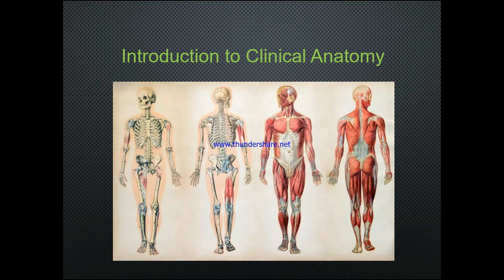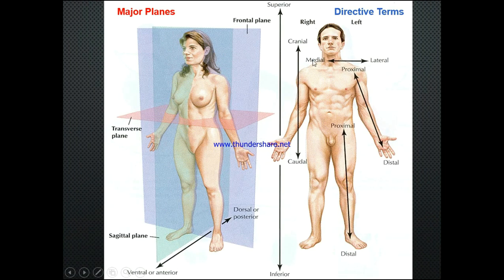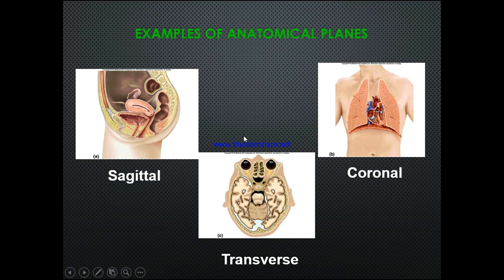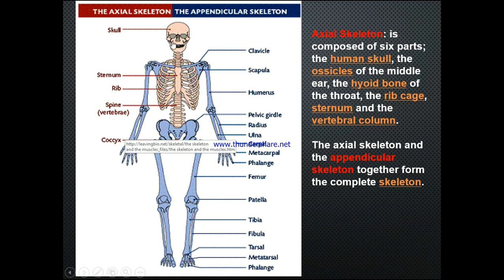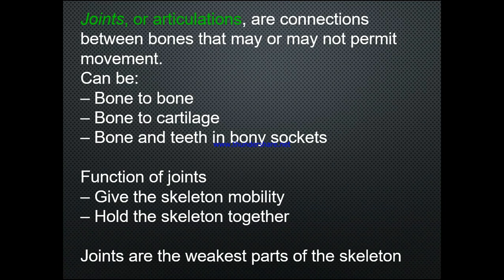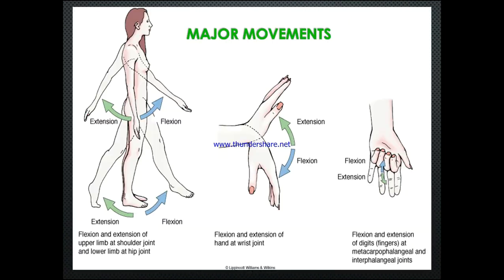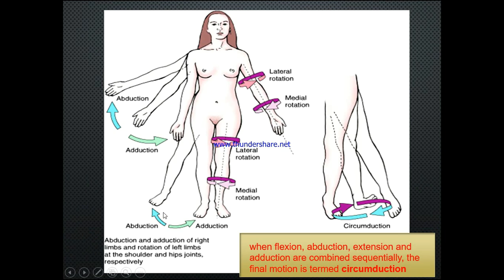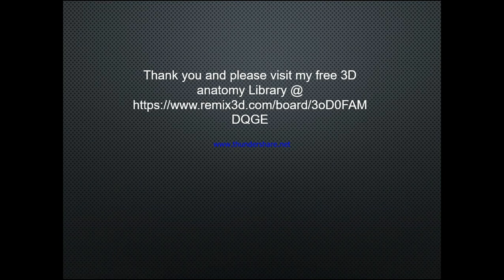Introduction to Clinical Anatomy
Basic introduction to clinical anatomy.